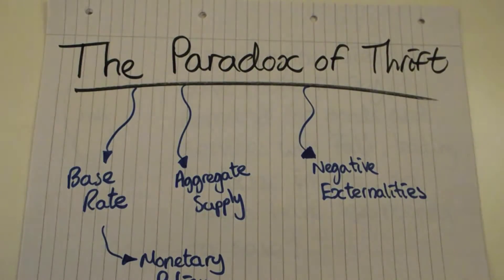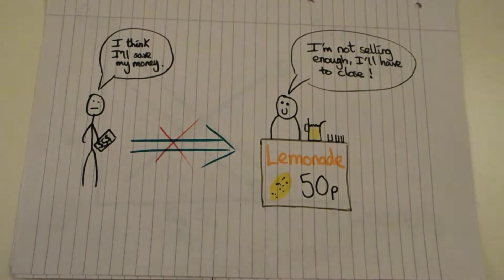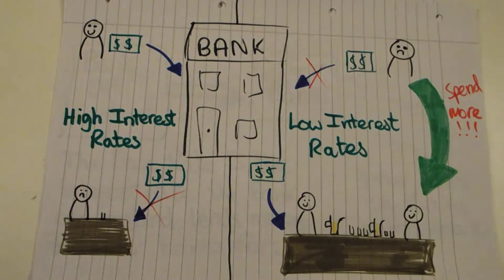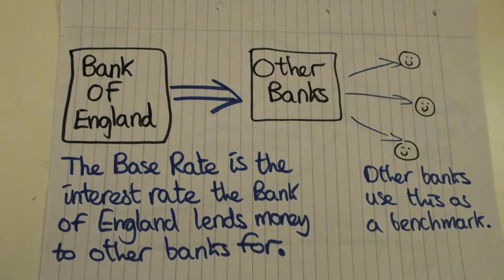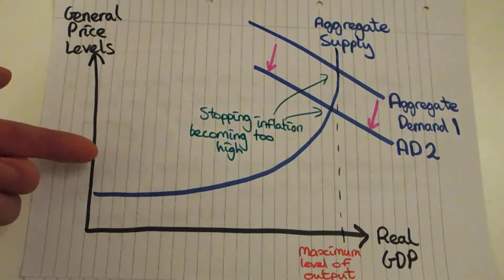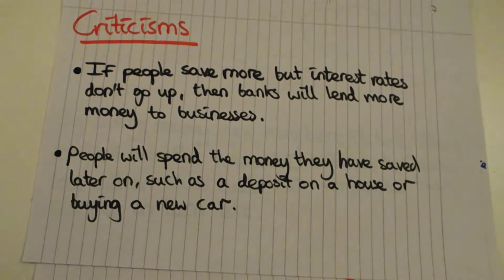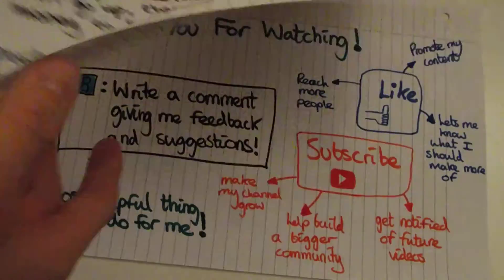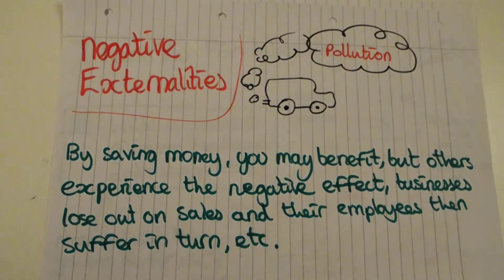Paradox of Thrift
In this video I talk about the paradox of thrift in context of monetary policy and banks.